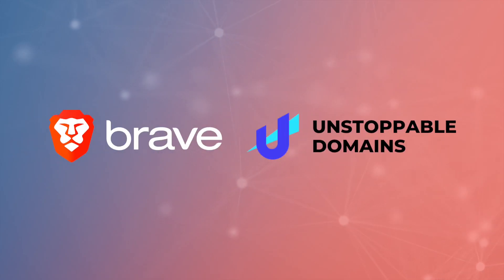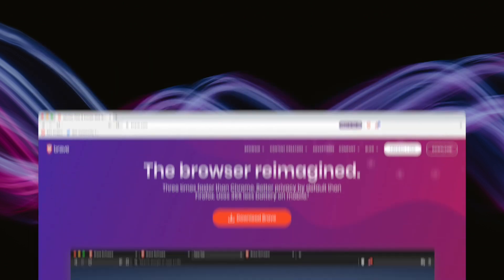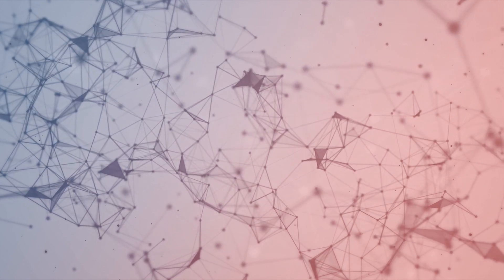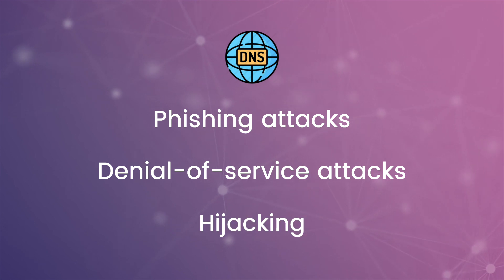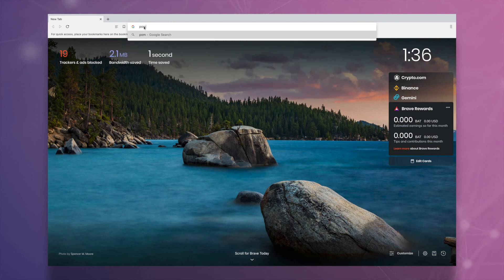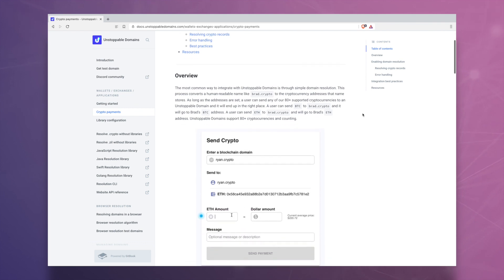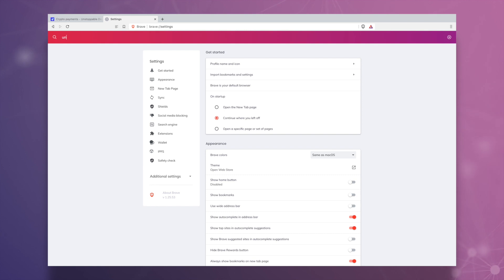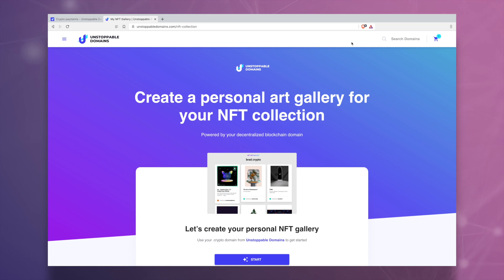How to Use Unstoppable Domains in the Brave Browser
Introducing native support for Unstoppable Domains in the Brave browser on desktop and Android.

Unstoppable Domains is a blockchain domain name provider and gateway to the decentralized web. With this new integration, Brave users have seamless access to 30,000 decentralized websites and 700,000 blockchain domain names registered with Unstoppable Domains, without the hassle of browser extensions or custom DNS settings.